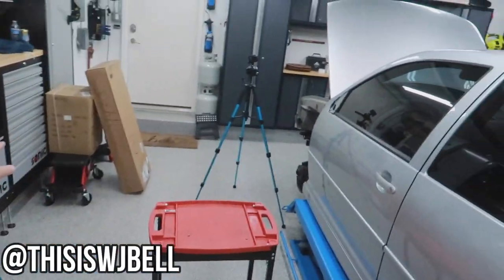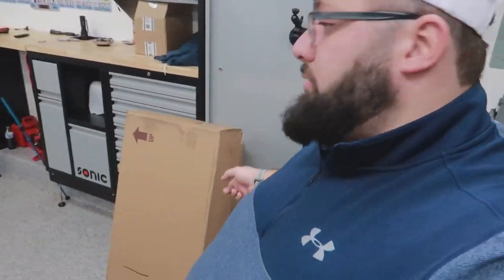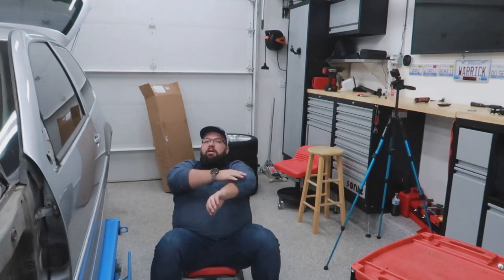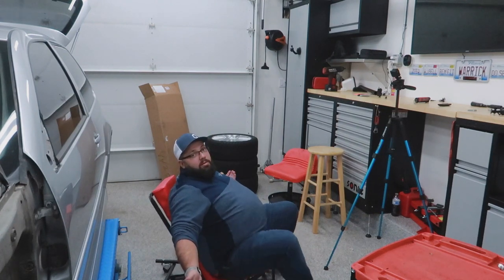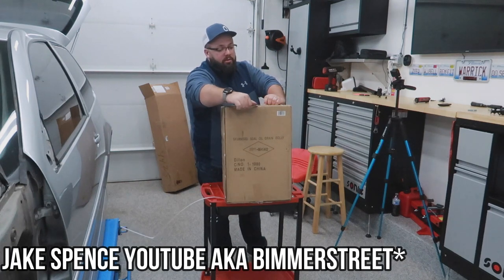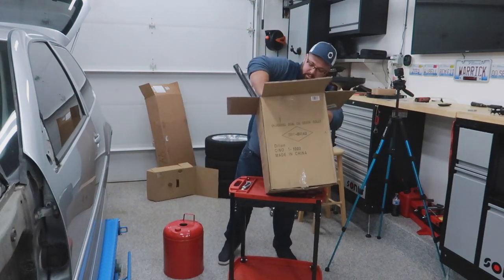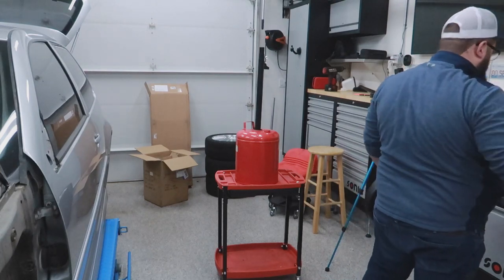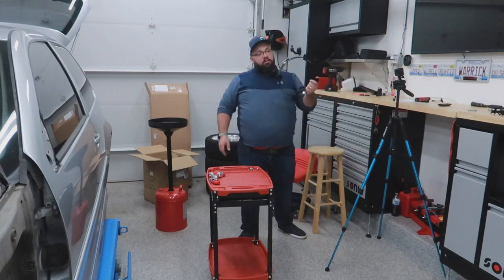UPDATE. The BEST Garage CREEPER! Like laying in a LAZYBOY!!! MY $40,000 DREAM GARAGE Pt. 18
MY $40,000 DREAM GARAGE Pt. 18 - UPDATE.  The BEST Garage CREEPER!  Like laying in a LAZYBOY!!!

Well as the title says, I finally found the best Garage Creeper.